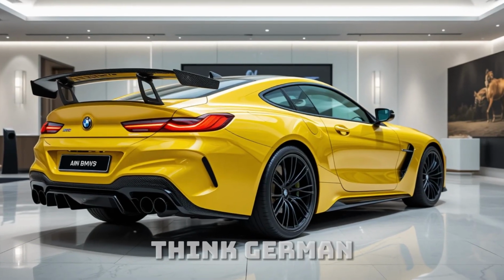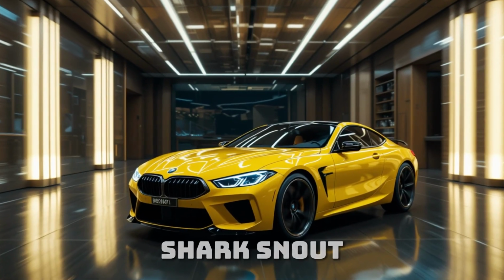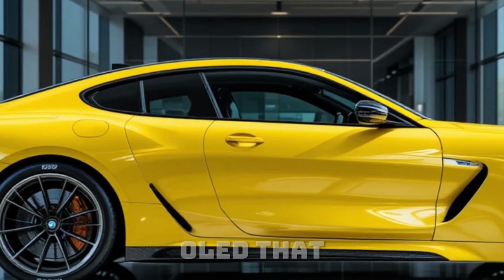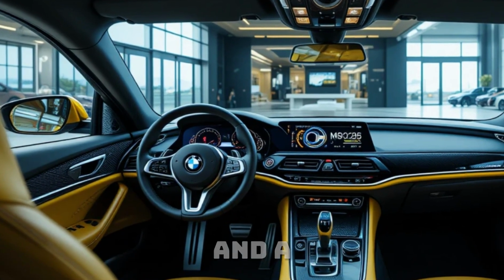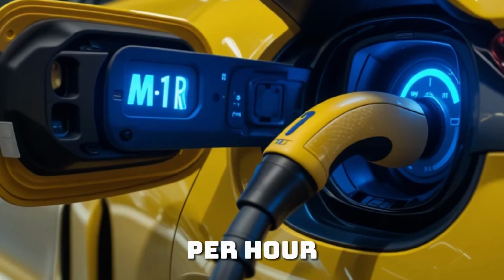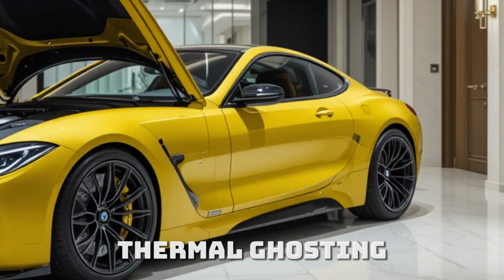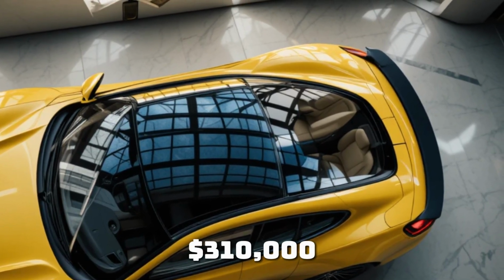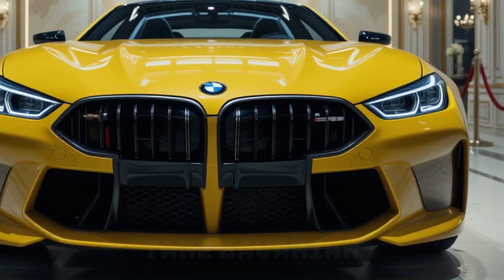NEW BMW M9 2026 – The German Supercar That Dares to Challenge Ferrari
Is the NEW BMW M9 2026 the supercar that finally dares to challenge Ferrari? Strap in for a full-throttle ride as we dive into the boldest and most controversial BMW release yet. With a sleek yellow finish, cutting-edge tech, and performance numbers that rival Italian legends, the BMW M9 2026 isn’t just another luxury car—it’s a statement.

In this video, we uncover everything you need to know about BMW’s most radical supercar ever built. From exterior design to interior luxury, from jaw-dropping specs to its biggest competitor (and one surprising flaw)—we cover it all. This isn’t just a review; it’s a reality check for the entire automotive world.

🎯 What You’ll Discover:
Why the BMW M9 2026 is turning heads—and raising eyebrows.

Stunning design features you’ve never seen on a BMW before.

Full performance breakdown: horsepower, 0–60, and more.

The one major flaw that could change everything.

How it compares to Ferrari, McLaren, and Tesla.

🔥 If you’re a true car lover, this video is unmissable.

✅ 3. Keywords (High-Ranking SEO Terms):
BMW M9 2026

new BMW supercar

BMW vs Ferrari 2026

2026 BMW M9 review

BMW M9 full specs

BMW M9 interior

luxury supercars 2026

best German supercars

2026 supercar showdown

BMW M9 vs Tesla Roadster

future of BMW M series

BMW M9 performance test

BMW concept car 2026

yellow BMW M9

BMW M9 vs McLaren

German vs Italian supercars

next-gen BMW sports car

BMW M9 horsepower

BMW M9 tech features

BMW showroom model 2026